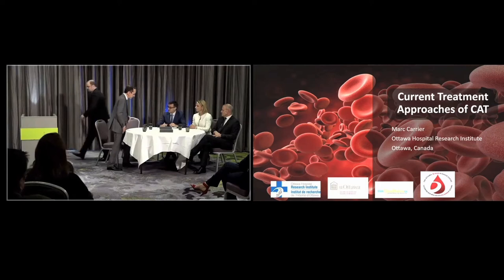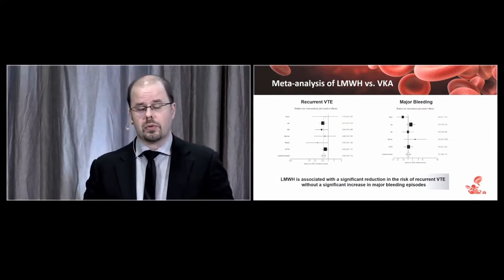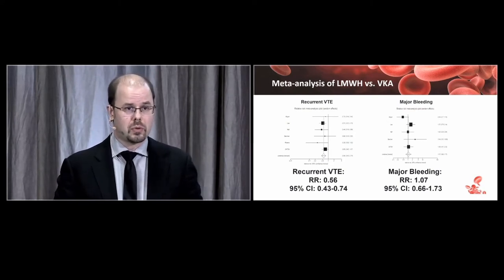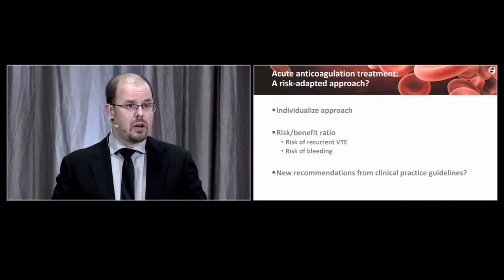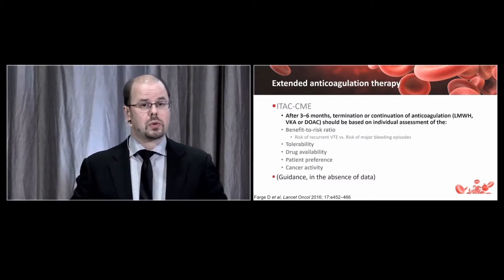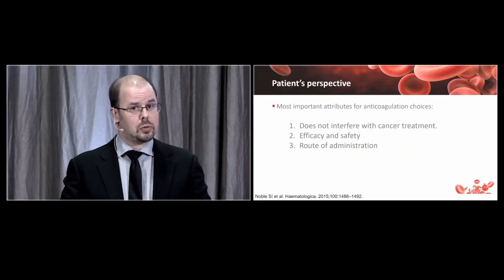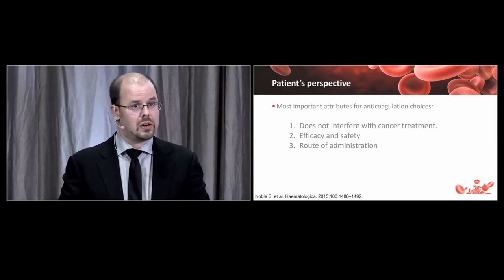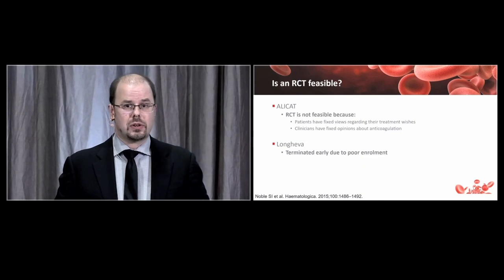Current Treatment Approaches in Cancer-associated Thrombosis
An update presented by Dr Marc Carrier from ISTH 2018